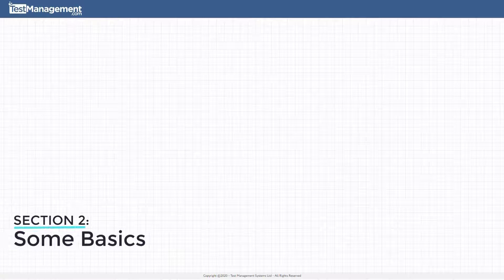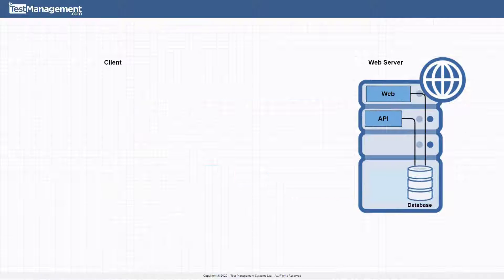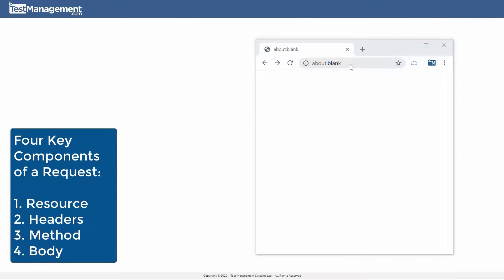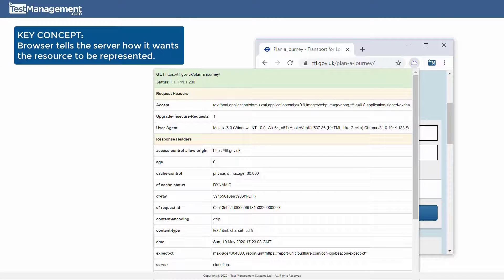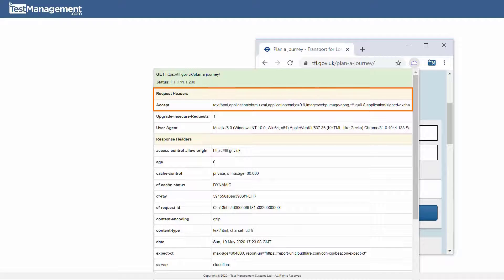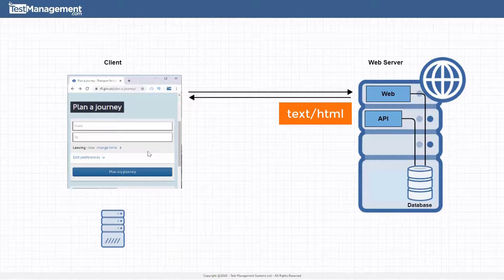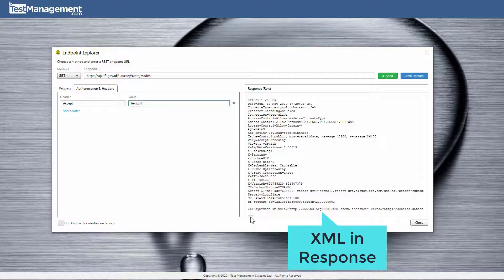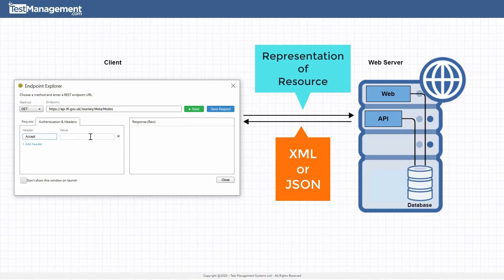What does REPRESENTATIONAL mean In REST APIs?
A practical look at what "Representational" really means in the context of a REST api.

We talk you through how REST is all about representing a resource in different ways. How the client requests the resource and how that client dictates to the server what format that resource should be sent in.

In short we explain 'Representation' in terms of the following 3 aspects:

 1. resource
 2. headers
 3. method

If you ready to understand the 'State Transfer' part of REST then watch this: